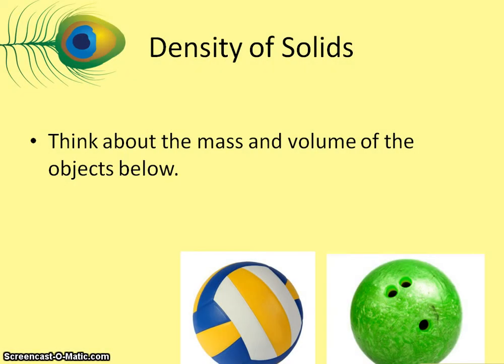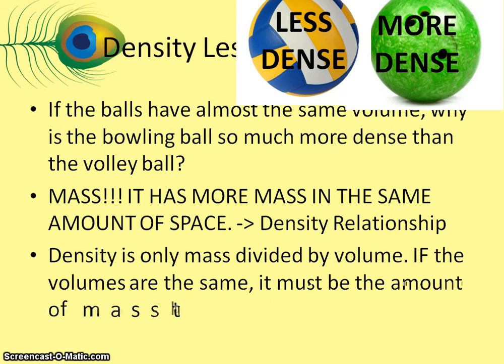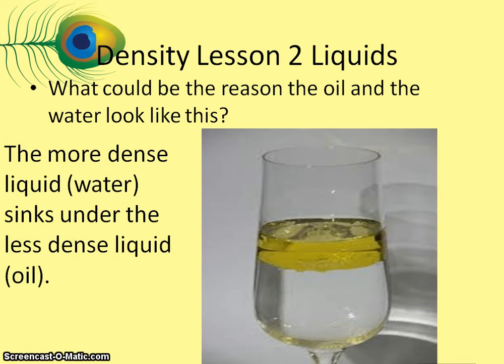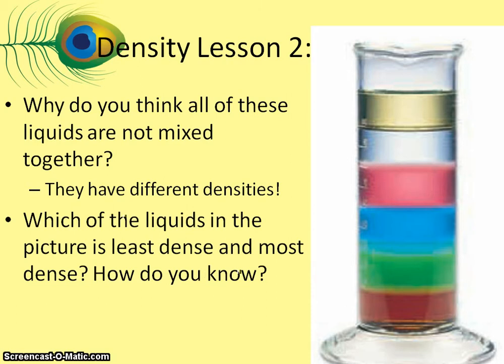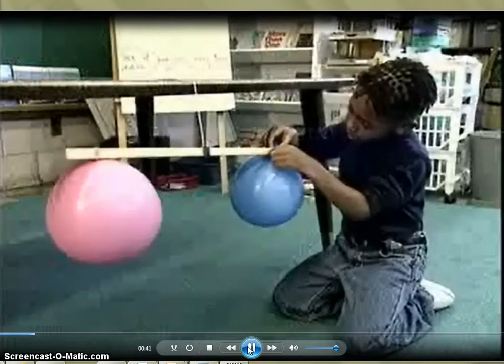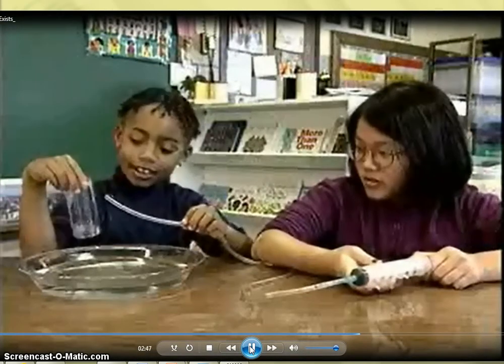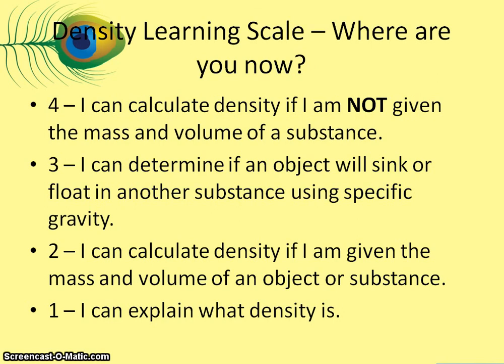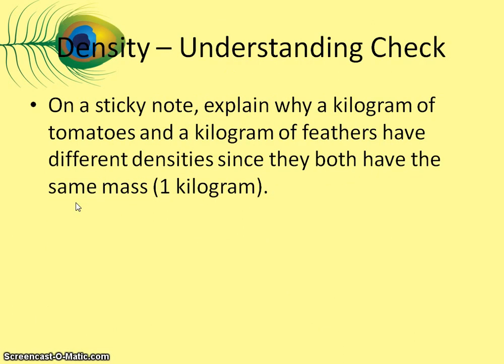11 15 12 Density Lesson 2